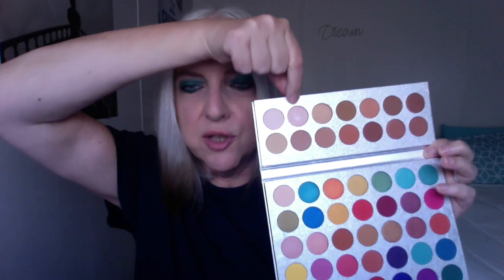ITALIA DELUXE 12 PC ULTRA FINE LIP LINER SET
Color Number and Names in swatch Top to Bottom:
1033 Natural
1039 Burgundy
1041Soft Pink
1042 Dusty Rose
1044 Cabaret
1047 Hot Red
1048 Toast
1050 Apple Red
1053 Rich Red
1054 Mauve
1055 Red Cherry
1057 Black Currant

Amazon Listing Link
Sellers Name Eye Candy Cosmetics:

What I'm wearing:
Top - Primark
Makeup:
Maybelline Fit Me Matte + Poreless Foundation in 120 Classic Ivory
Maybelline Instant Age Rewind Dark Circle Eraser Concealer in Fair
Physicians Formula Butter Bronzer in Light
Amuse Cosmetics Eyeshadow Primer
Beauty Glazed Gorgeous Me Eyeshadow Palette
CoverGirl Perfect Point Plus Eyeliner in Black Onyx
CoverGirl Exhibitionist Mascara Primer Off White
essence Lash Princess False Lash Effect Mascara
Maybelline Total Temption Brow Definer in Soft Brown
Italia Deluxe Ultra Fine Lip Liner in 1033 Natural